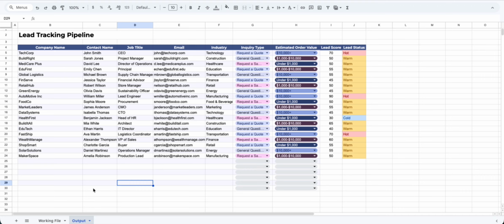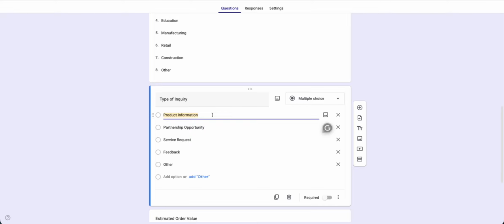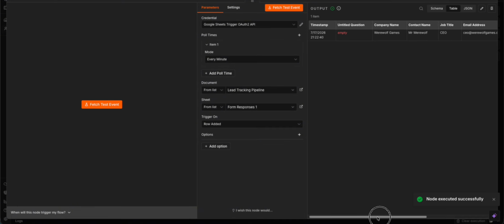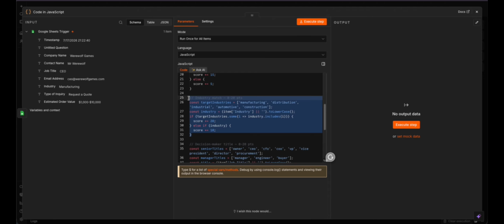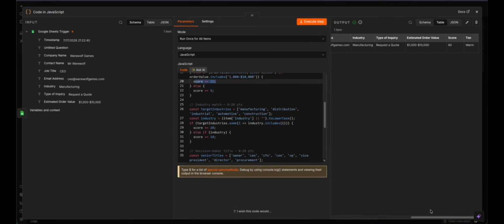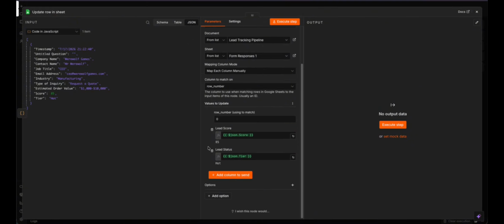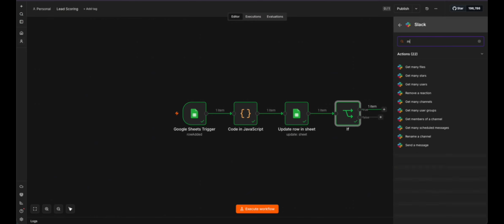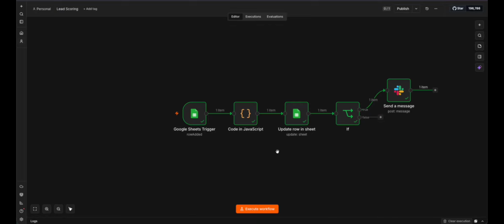How to Build an Automated Lead Scoring System in n8n for Google Sheets (No AI Agent Required)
Most n8n lead scoring tutorials hand the decision to an AI model and call it done. This one doesn't. This video builds a rule-based lead scoring system in n8n connected to Google Sheets, scoring every new RFQ or contact form submission point by point, fully visible in the sheet.

Covered in this video:
- Setting up a Google Form to capture inbound RFQs and linking it to a Sheet
- Triggering an n8n workflow the moment a new lead row appears
- Building a point-based scoring function across four criteria: inquiry type, estimated order value, industry match, and decision-maker title
- Writing the score and tier back into the sheet automatically
- Routing hot leads straight to Slack so sales follows up in minutes, not days
- How to re-weight the criteria for your own qualification process

No AI model, no per-lead API cost, no black box. Every point in the score is a rule you can see and change.